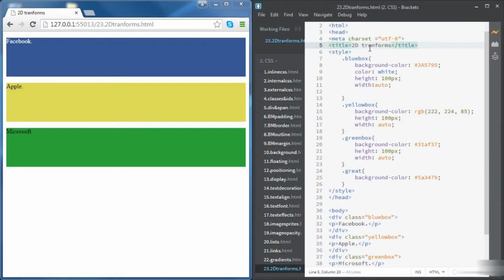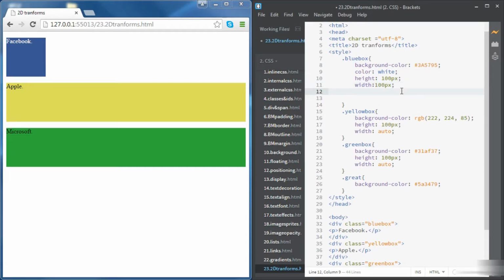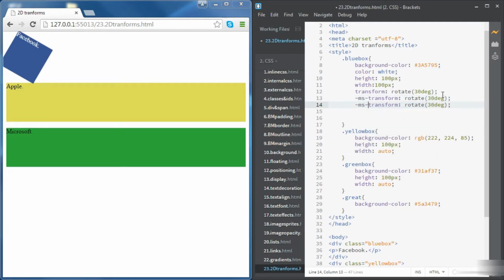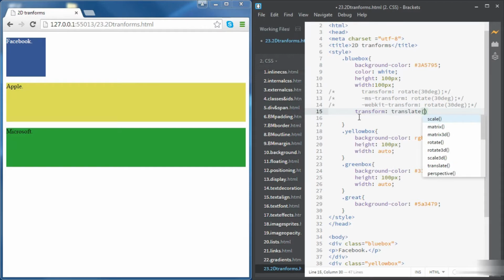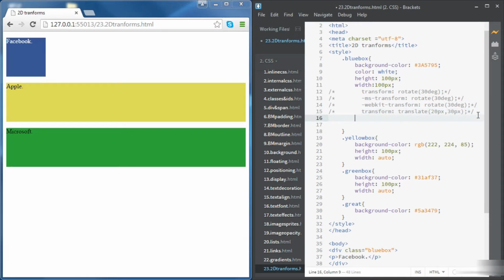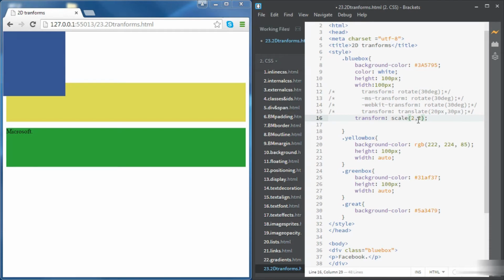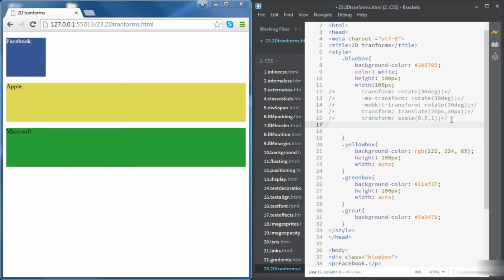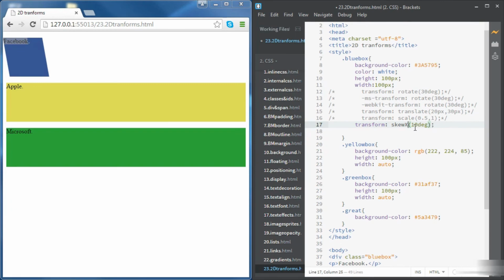2D transforms in CSS